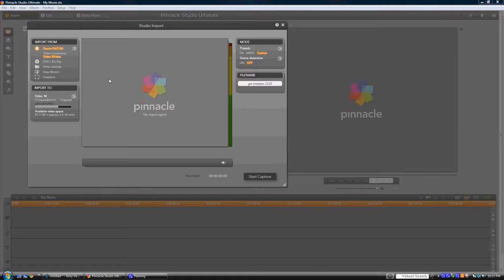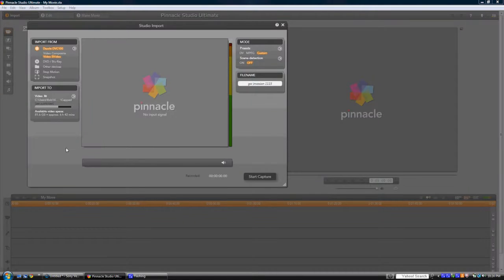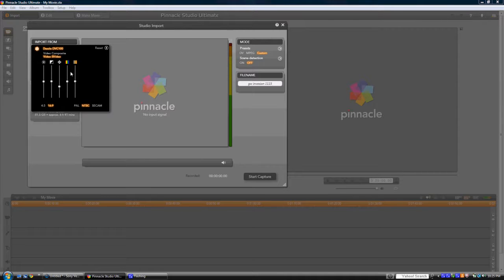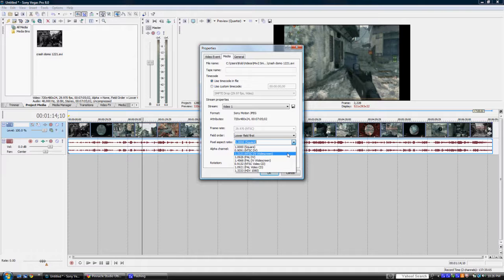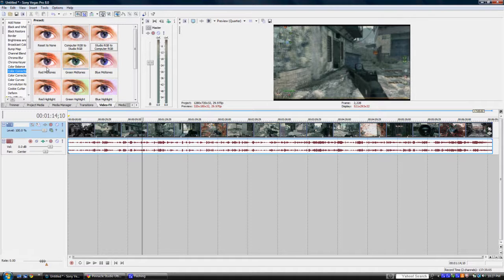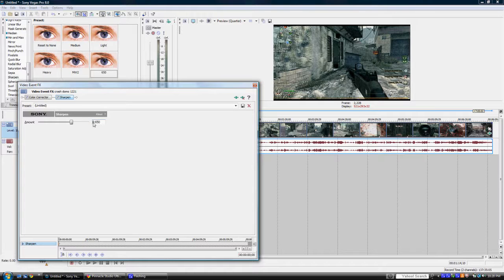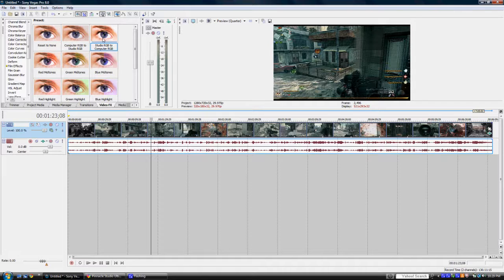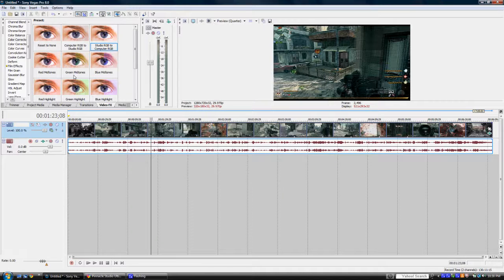Pinnacle Studio 14 settings for Dazzle + Sony Vegas rendering settings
I KNOW LONGER CAP USING PINNACLE OR DAZZLE

Sorry guys = /

Hey guys in this tutorial I give you guys some tips for using Pinnacle Studio as well as some simple video fx that can really make any video look great on Youtube regardless of its quality. I use a Dazzle DVC 100, Pinnacle Studio 14 Ultimate, and Sony Vegas 8.0c.